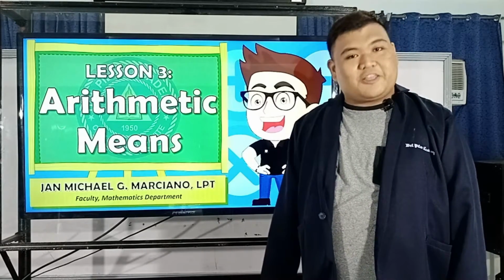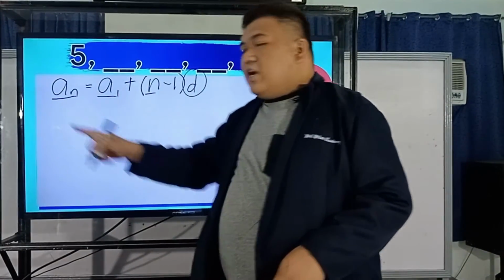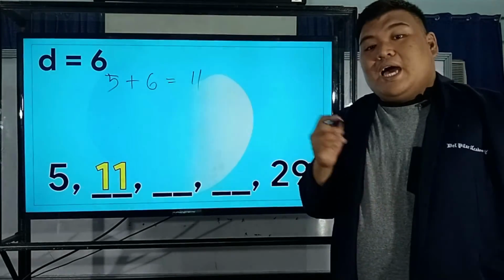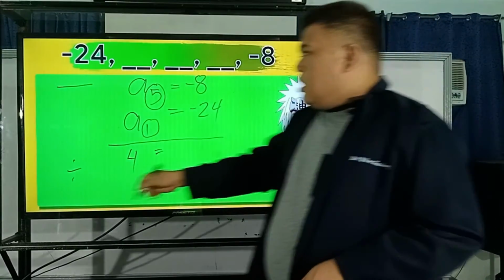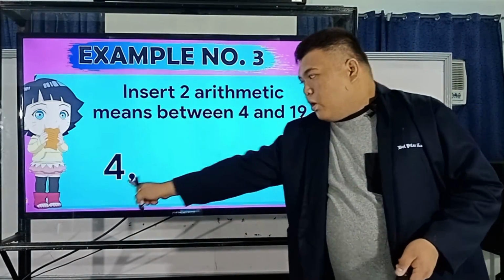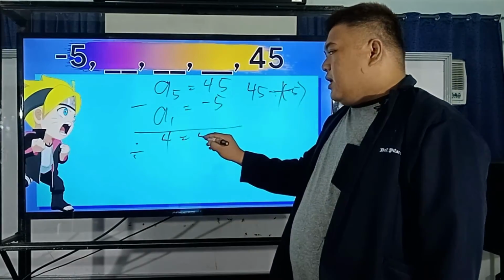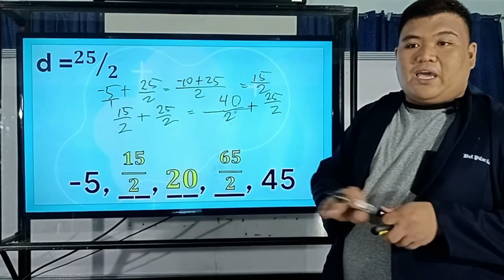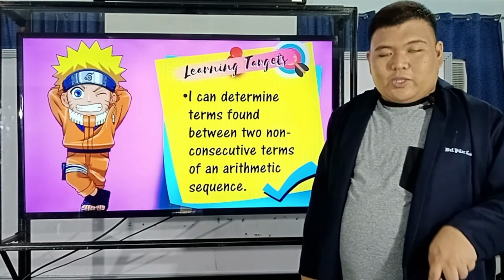Lesson 3 Arithmetic Means